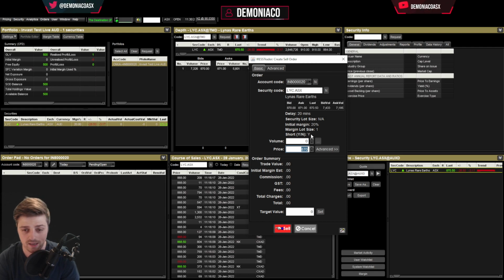How to short stocks on the ASX